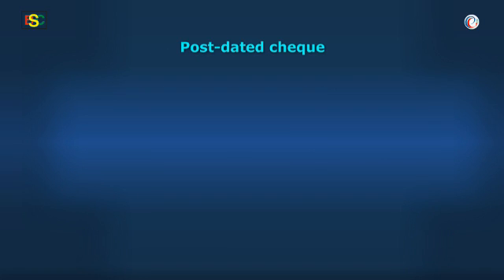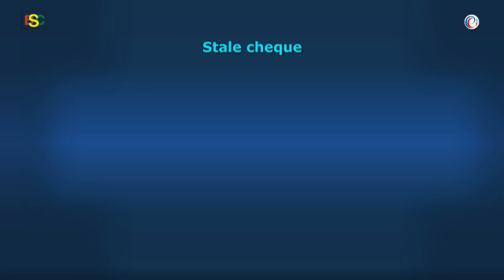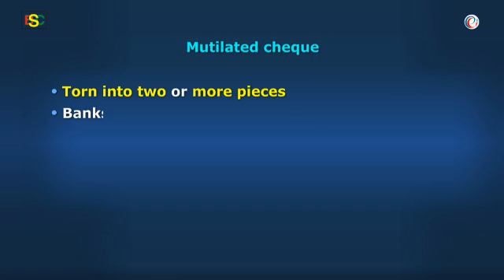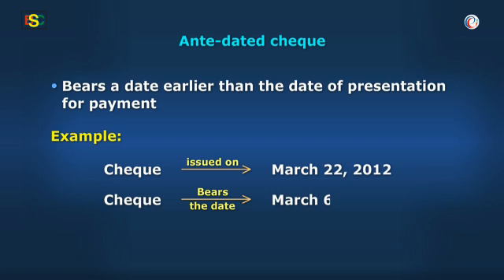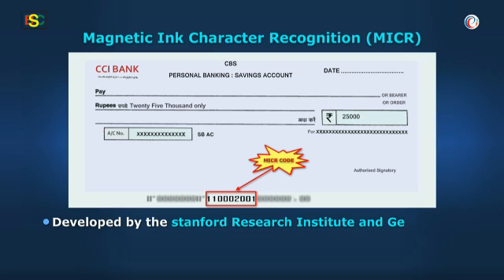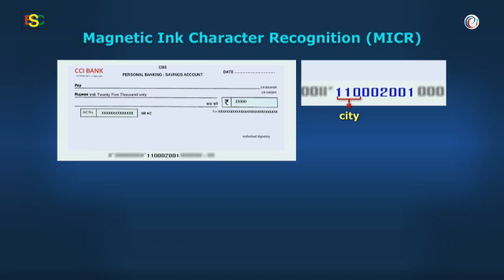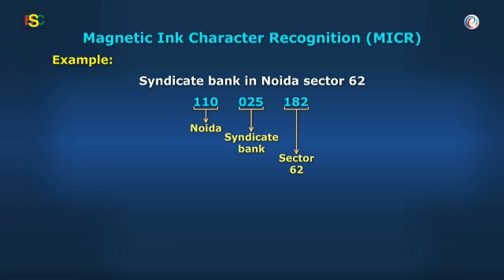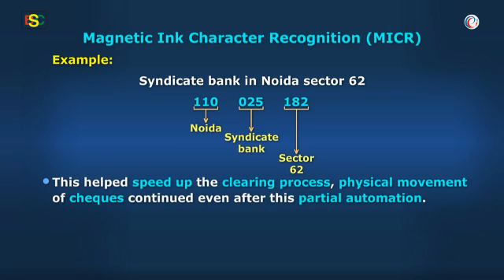Banking_Banking business_Payment system